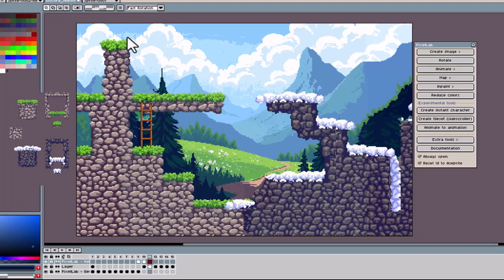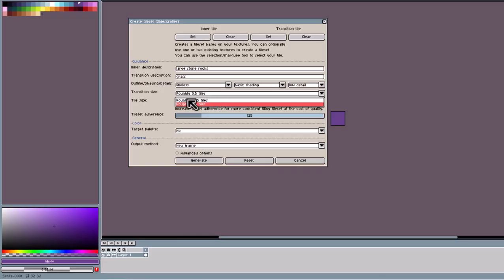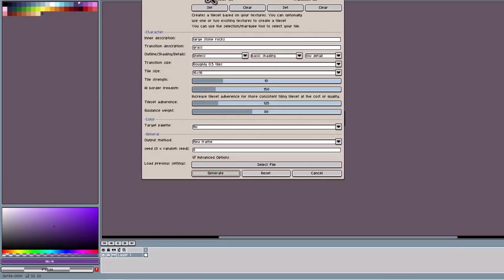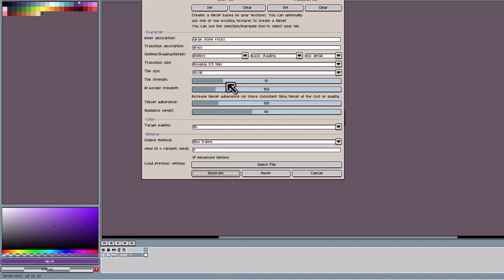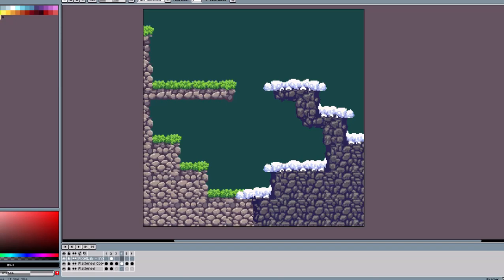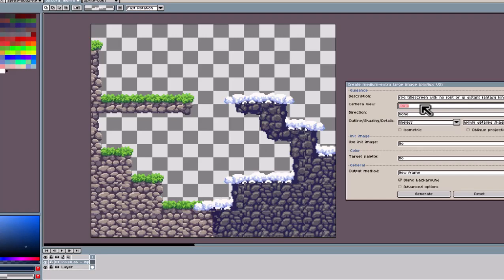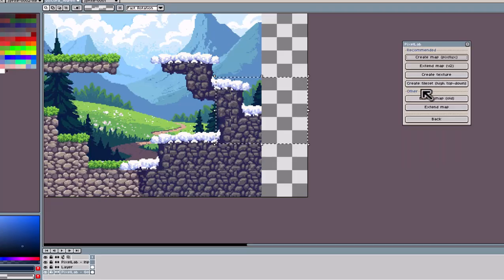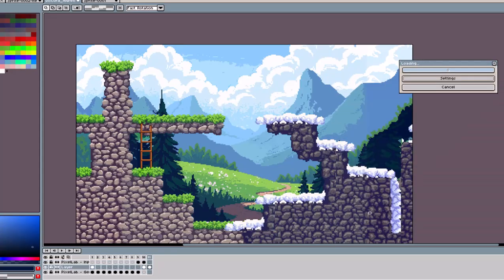Tutorial: Creating a pixel art sidescroller map and tilesets with PixelLab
Tutorial on how to create a map and generate tilesets with PixelLab, amazing tutorial created by George!

We have a lot of improvements planned for tileset and map creation :)